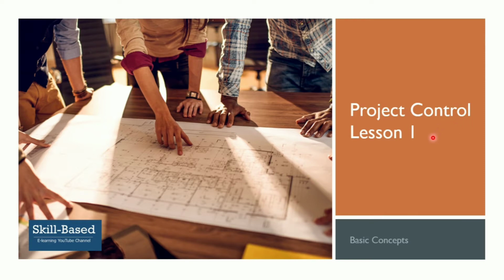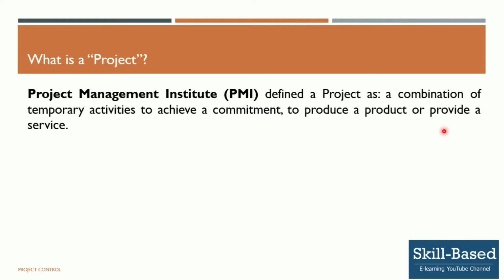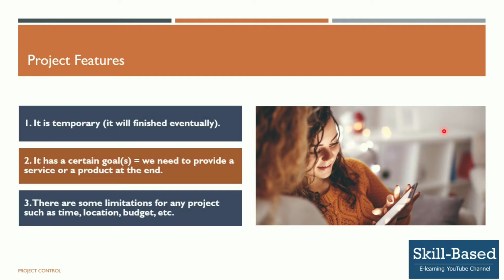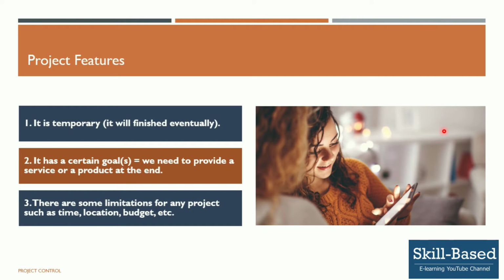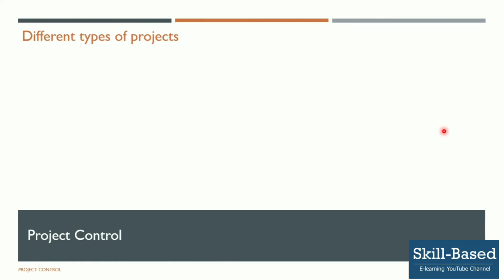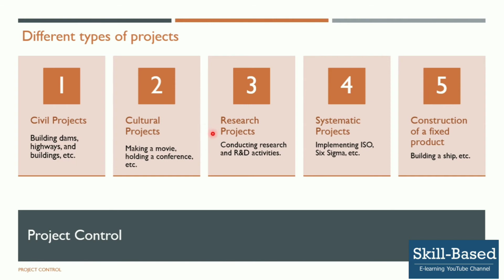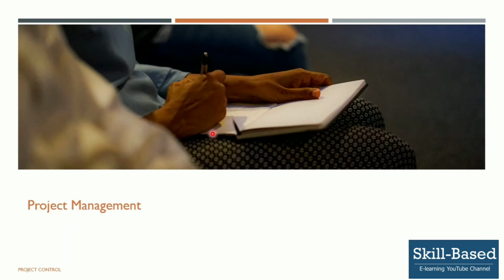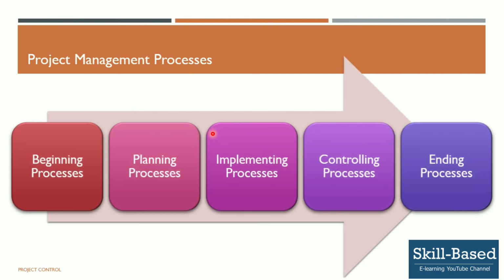How to master Project Control/Management - Lesson 1 - Basic Concepts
Learn how to master Project Control/Management.

This is the very first tutorial of Project Control/Management.

Here is a Basic Concepts of Project Control/Management. In this video, you will learn about the definition of Project Control and Project Management and different types of projects and processes.